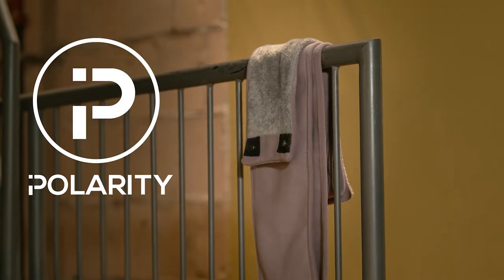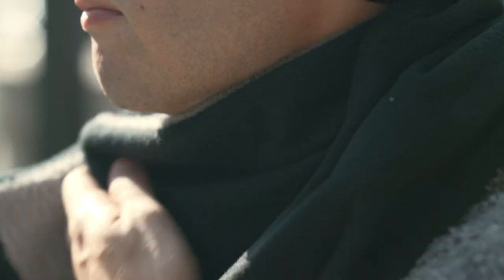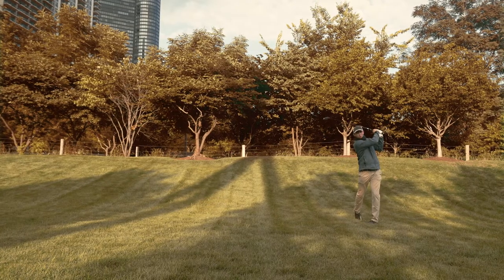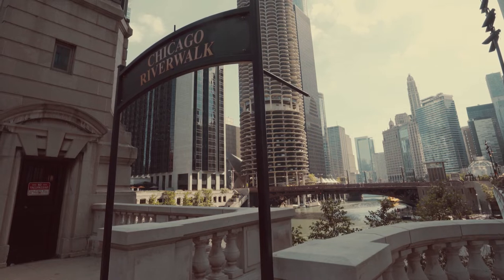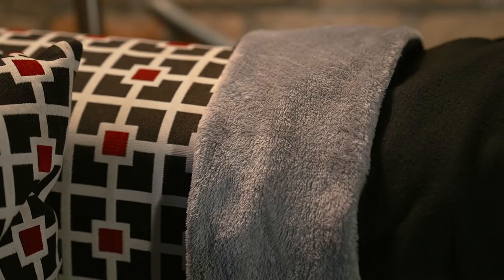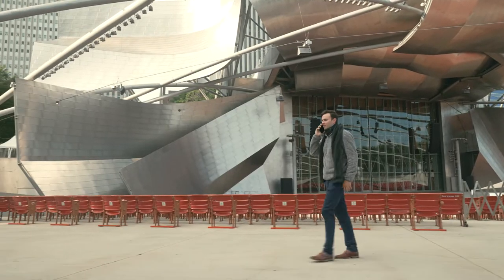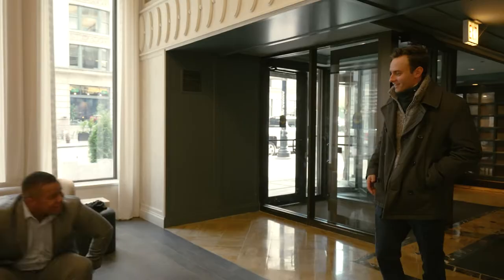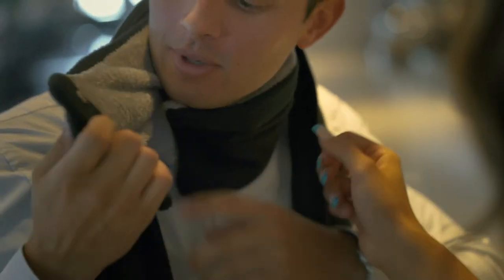Polarity Kickstarter Campaign Video